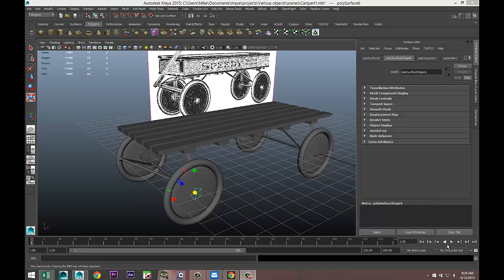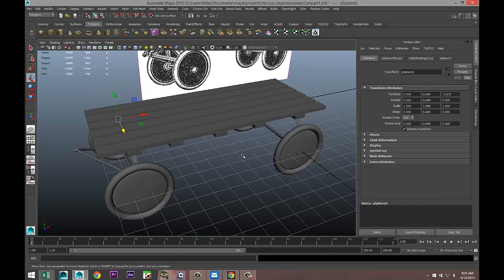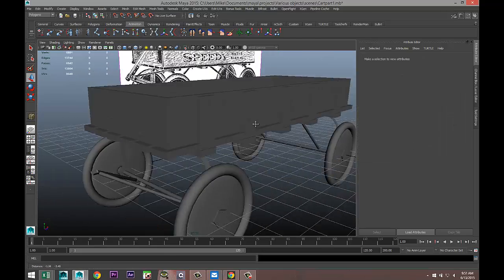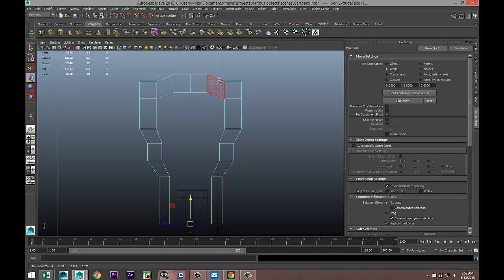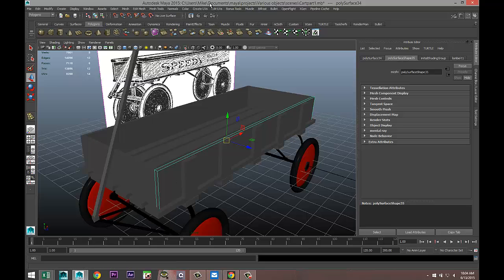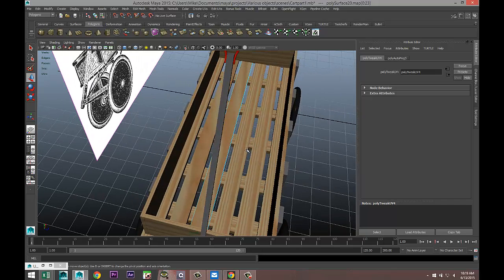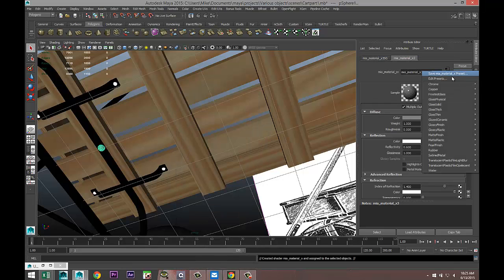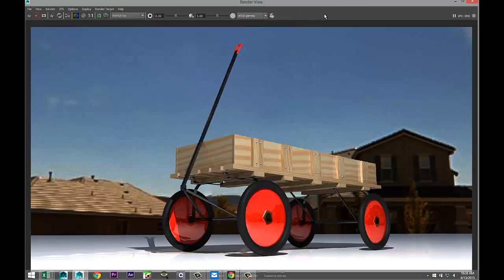Maya tutorial : How to model a Kid's Cart Part 2 of 2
In this 3D modeling tutorial in Autodesk Maya I will show you how to model a kid's cart.